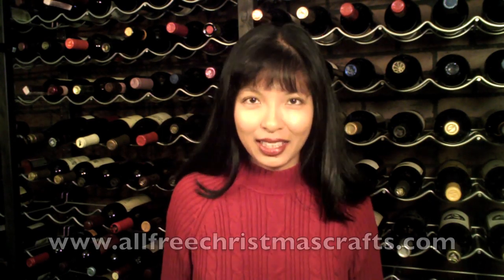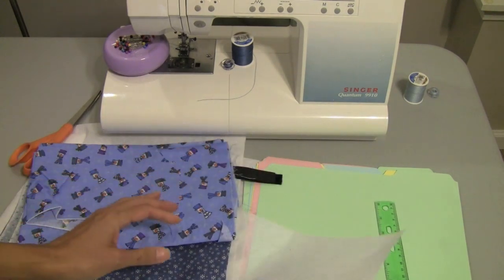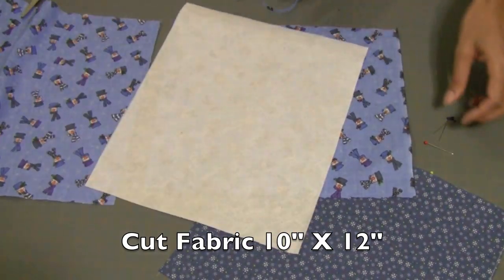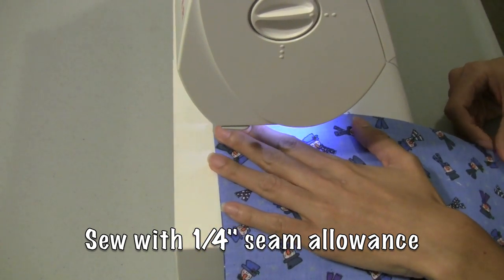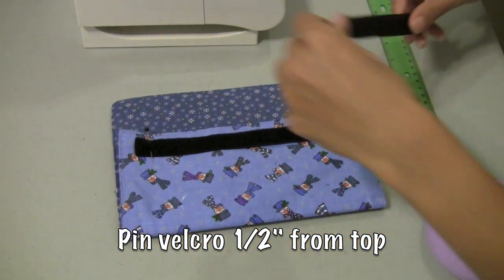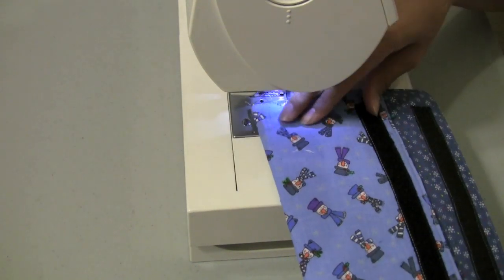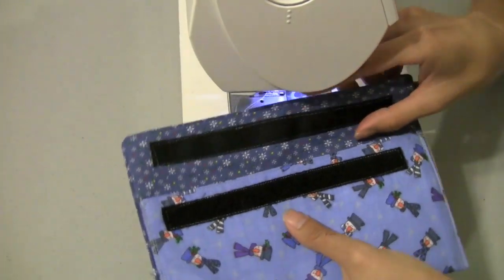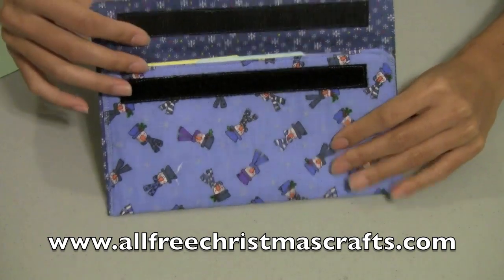How to Make a DIY Clutch Bag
You don't have to spend money to stay organized; you can just make your own DIY Clutch Bag Keep track of all of your holiday spending by storing your receipts and coupons in this handy bag that you can make out of the same organizational materials you would normally use. Don't pay extra money for something you can make yourself!

Get a head start on your Christmas crafting by signing up
for the Crafty Christmas Ideas newsletter from AllFreeChristmasCrafts. You’ll see great ideas for DIY
ornaments, homemade Christmas gifts, and even more great Christmas craft ideas delivered straight to your inbox.

If you liked this video you might also like this related playlist